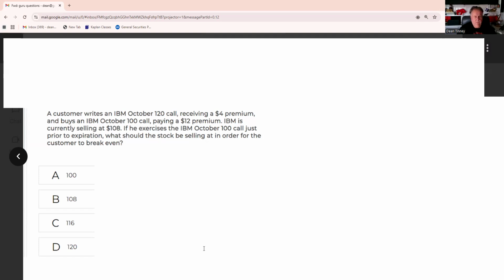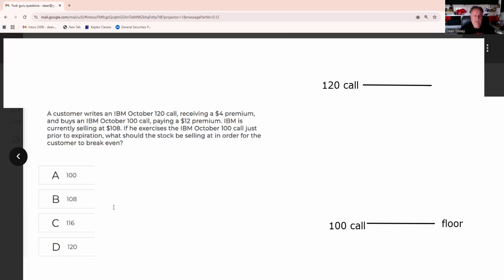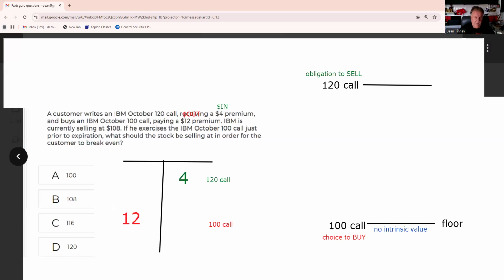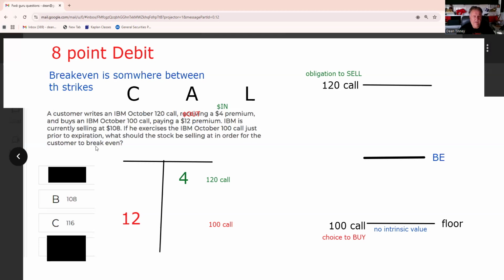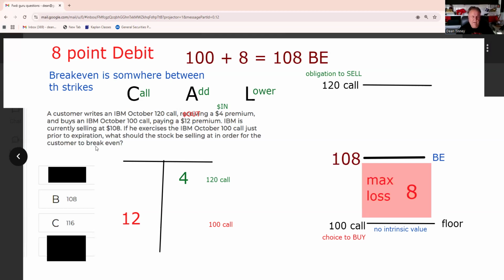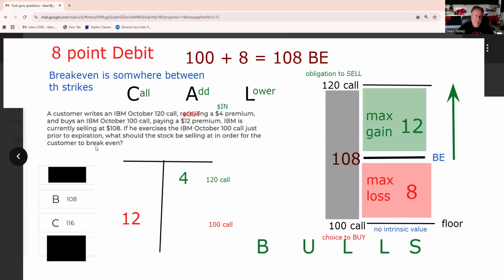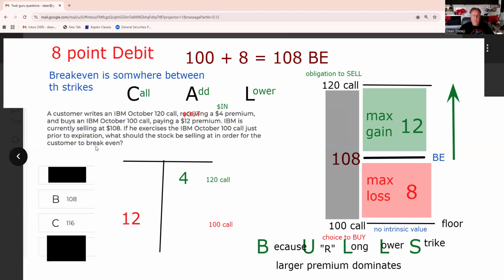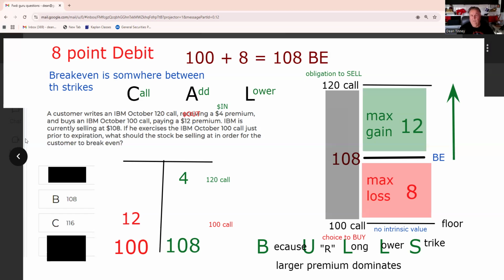Breakeven in Call Spread. Series 7 Exam Prep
Options Trading Strategy Analysis
Dean explains an options trading scenario involving writing an ABM October 120 call for a 4 premium and buying an IBM October 100 call for a 12 premium, with IBM currently at 108. He notes that the stock price at exercise is irrelevant for this trade. Dean then discusses the break-even analysis for exercising the October 100 call, identifying it as a spread strategy where the trader has a choice to buy at $100 and an obligation to sell at $120.

Debit Spread Strategy Basics
Dean explained a debit spread strategy, which involves buying at 100 and selling at 120 to make 20 points less the 8-point debit, resulting in a break-even point of 108. He emphasized the importance of understanding spread mechanics and using mnemonic tools like "CAL" (Call Add to the Lower) to determine break-even points.

Call Spread Mechanics and Break-Even
Dean explained the mechanics of debit spreads, focusing on a call spread involving 100 and 120 strike options. He demonstrated how to calculate maximum potential gains and losses, emphasizing that the maximum gain is 12 points (20 minus 8) and the maximum loss is 8 points. Dean also clarified that the spread is bullish because it involves being long the lower strike and because the larger premium (from the 100 call) dominates the position. He concluded by showing how to determine the break-even point for the spread, which is 108.